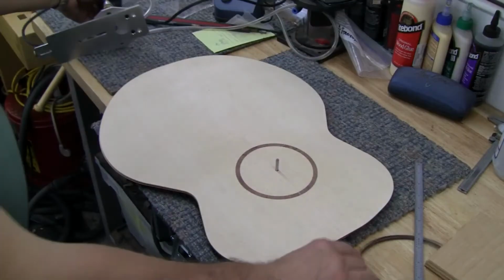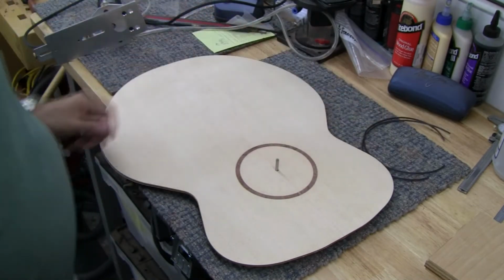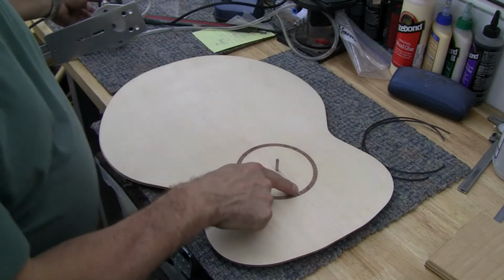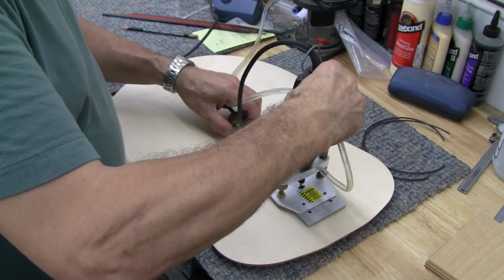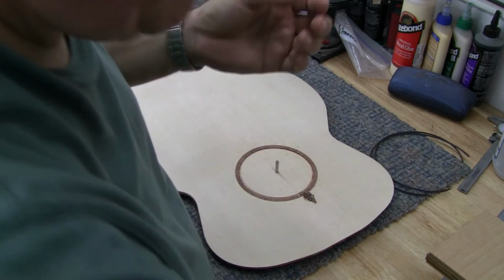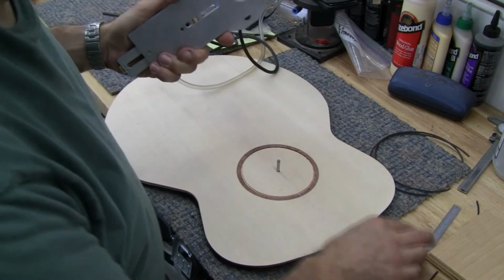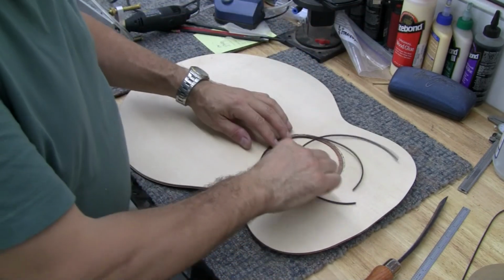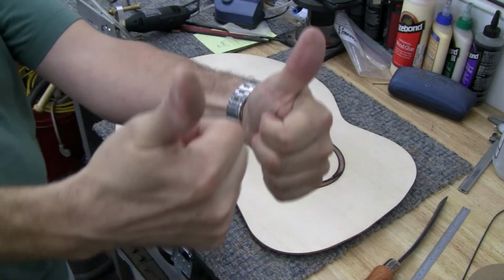ESJ2 Vlog Part 7 - Bending and Fitting the Rosette Purfling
How I bend my homemade purfling and cut the channels around the rosette for it.